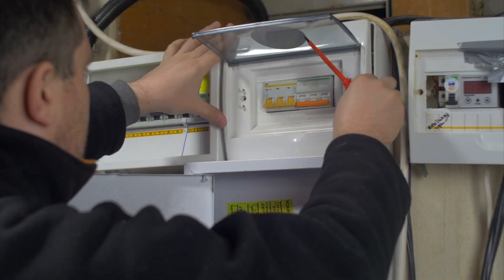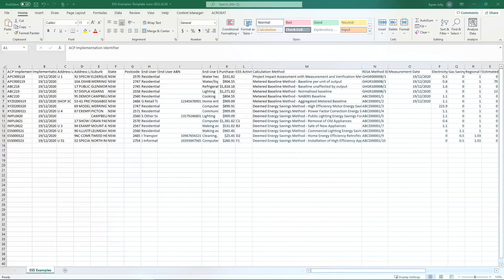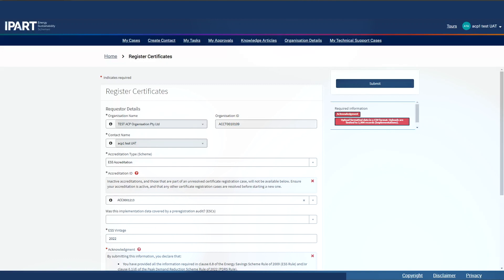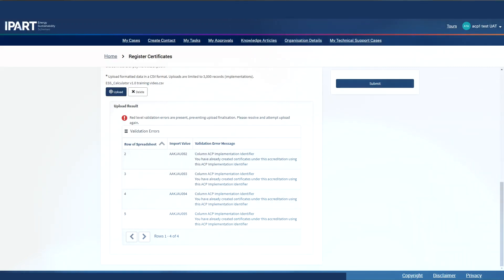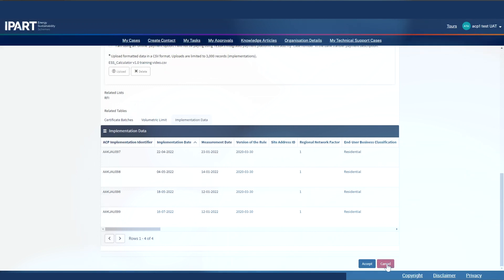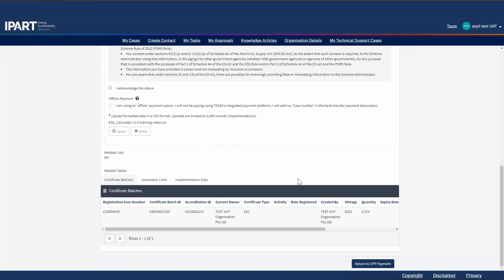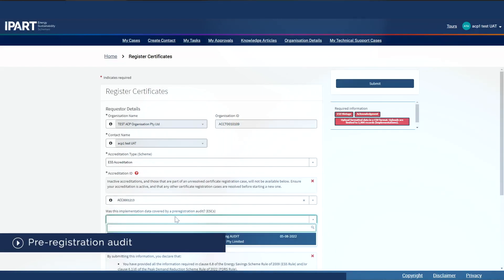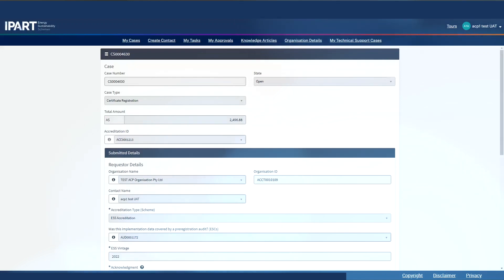Registering certificates external